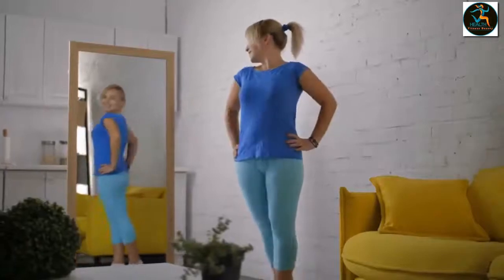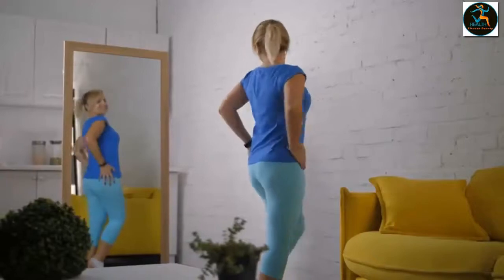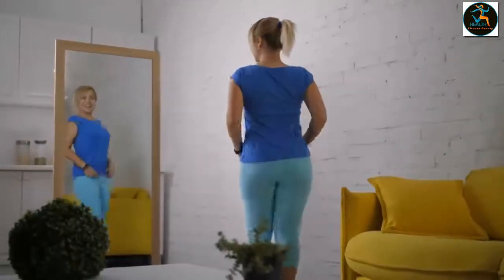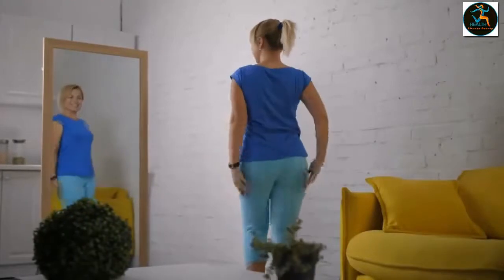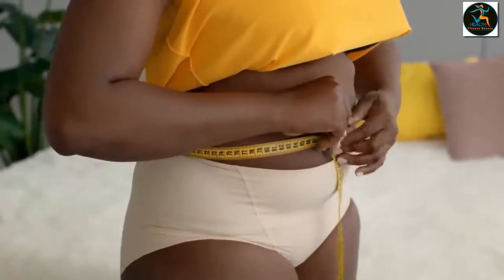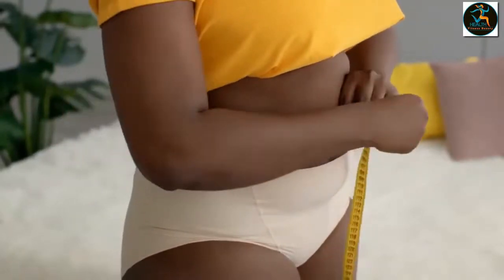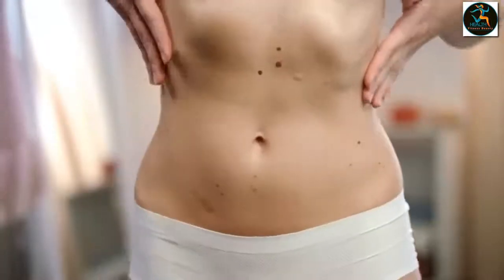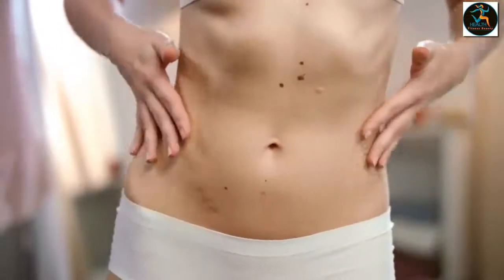Ikaria Lean Belly juice | My Real Experience with ikaria juice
A powdered dietary supplement called Ikaria Lean Belly Juice aids in weight loss and maintenance. There won't be any negative side effects, flaws, or compromises on the cognitive functioning because it has been meticulously created to suit the nutritional requirements throughout weight loss. To learn more about Ikaria Lean Belly Juice, keep reading this review.

A REVIEW OF IKARIA LEAN BELLY JUICE

Ikaria Lean Belly Juice is a cutting-edge supplement that was designed in powder form for convenience. This supplement should be taken with water or another beverage of your choosing. Ikaria Lean Belly Juice promotes healthy weight loss and natural fat burning when consumed.

I shall go into great detail about Ikaria Lean Belly Juice weight loss supplement in my review.

Lean belly juice from Ikaria
You can learn more about this brand-new supplement that is now very popular in this Ikaria Lean Belly Juice review. You'll discover why this powdered supplement is regarded as the best weight reduction pill and why people place such a high value on it.

Ikaria Lean Belly Juice: What is it?
Ikaria Lean Belly Juice is a cutting-edge superfood dietary supplement created from the finest, all-natural components. These substances are effective at ridding the body of waste, risk factors that directly impact our metabolism, and waste. Ikaria Lean Belly Juice's manufacturers promise that after using it regularly for a few weeks, every customer will start to feel these advantages.

A bottle of Ikaria Lean Belly Juice has 30 servings. One scoop poured in any beverage of your choice serves as the daily dose.

Ikaria Lean Belly Juice's mechanism of action
No other weight reduction pill uses the distinctive strategy used by Ikaria Lean Belly Juice to burn stubborn fat. This supplement regulates the risk variables that first impede our metabolism, and "ceramide" is one of the primary things it alters.

Ceramides, which are found in skin cells, are essential for digestion, the creation of energy, and fat storage. So, modifying the body's ceramide levels can help regulate obesity. Ikaria Lean Belly Juice's contents work with ceramides to purge the body of superfluous material and activate the metabolism, which then burns fat consumed through food.

After utilising Ikaria Lean Belly Juice, hundreds of consumers are happy with the outcomes. The outcomes can vary for different users because every body functions differently, as indicated in this Ikaria Lean Belly Juice review, so it's crucial to keep in mind that it all depends on how you utilise this supplement. To put it another way, you must provide the medication as directed.

There is minimal to no probability of fat buildup when all of these calories are used to produce energy. No matter what you consume subsequently, the body never puts on weight in this way.

Weight reduction supplement Ikaria Lean Belly Juice - Ikaria Lean Belly Juice evaluation
Ikaria Lean Belly Juice acts to eliminate toxins, regulate blood pressure, enhance sugar levels, balance cholesterol levels, and strengthen immunity in addition to all the advantages already discussed.

Ikaria Lean Belly Juice's advantages
Ikaria Lean Belly Juice is a product that has no allergies, gluten, dairy, animal derivatives, or chemicals inside, allowing for uncomplicated weight loss without exercise or exhausting diets.

Because it contains all the necessary nutrients on its own, Ikaria Thin Belly Juice functions regardless of what a person consumes.

I hope my review has helped you put your concerns regarding this product to rest.